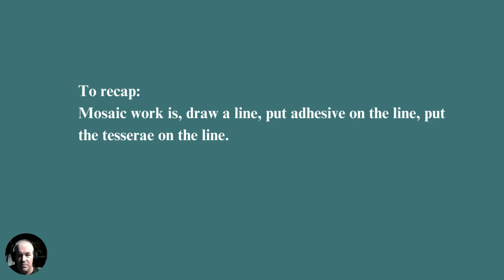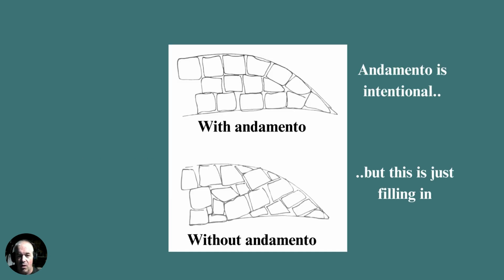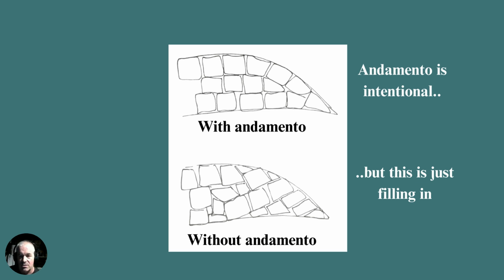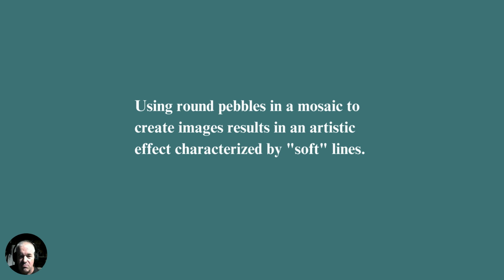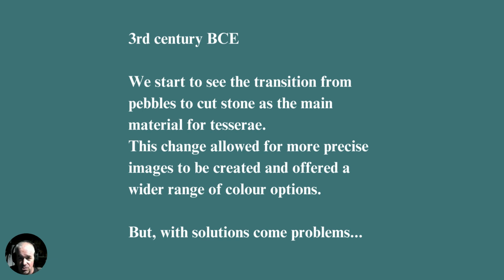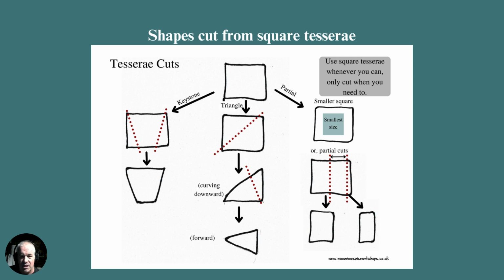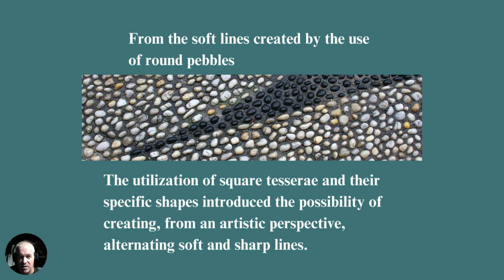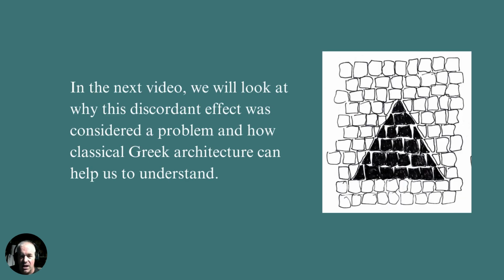When do we first see andamento used and why? 2/4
2 of 4 of this series.

You want to be a tessellarius?
Follow me on any of my platforms to join me in seeing so much more. Whether you just want to learn more or you want to make your own copies then this is the place for it.